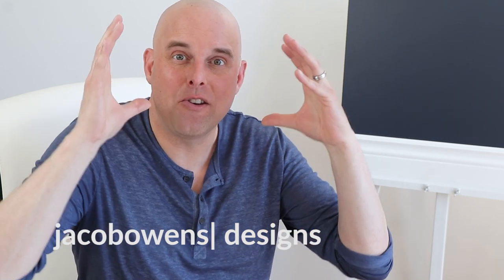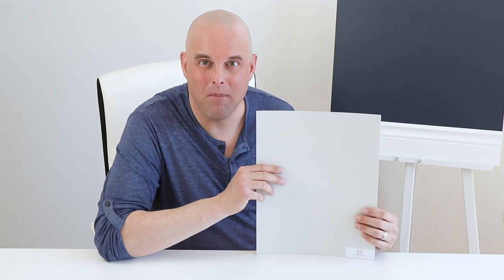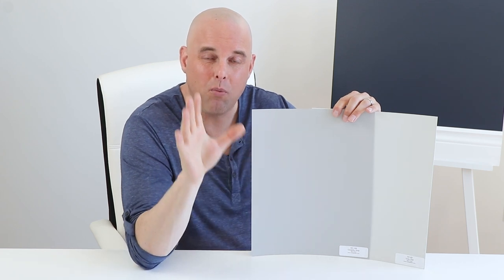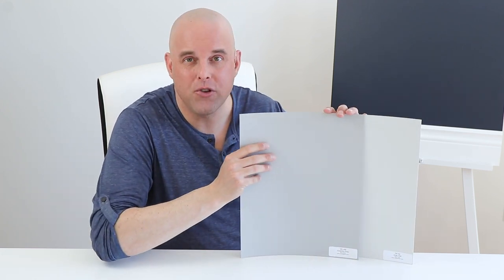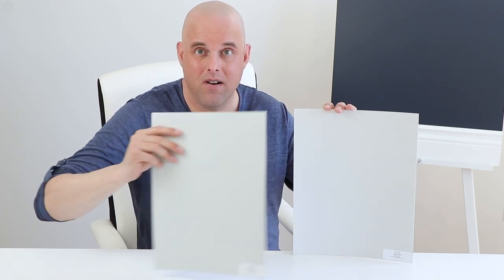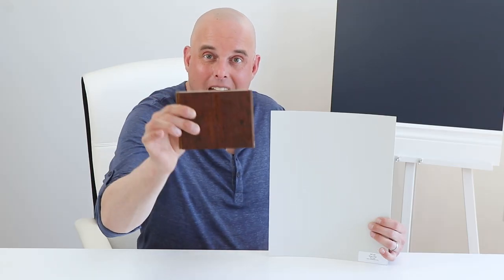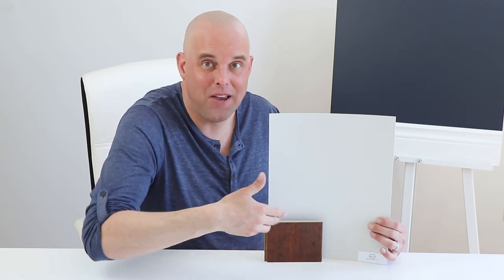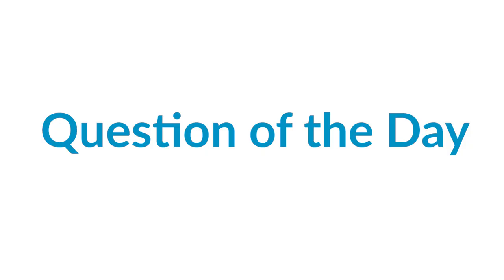Benjamin Moore Gray Owl Color Review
Today's color review is Gray Owl by Benjamin Moore, as your room décor color expert I’m going tell you what you need to know about this beautiful paint color and I’m going to give you some valuable tips that will save you money.

I will show you how I can help you without ever stepping foot in your home regardless of where you live in North America.